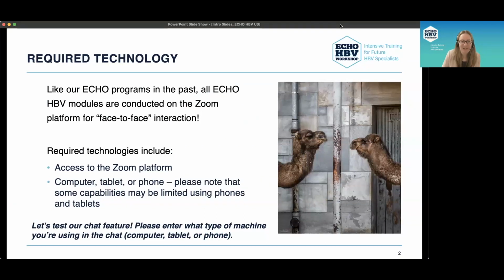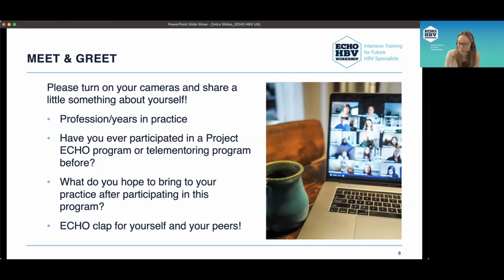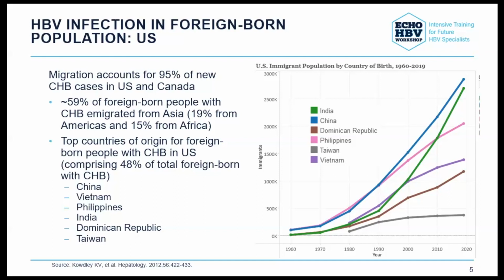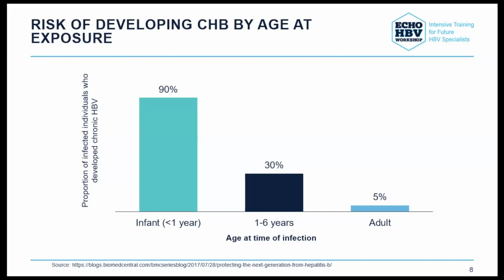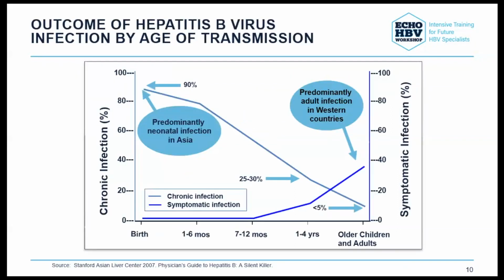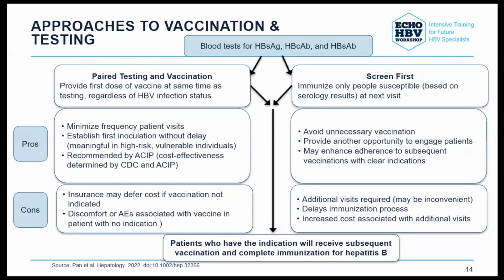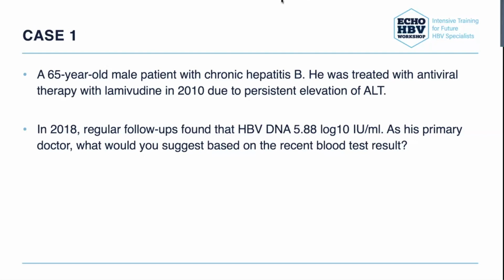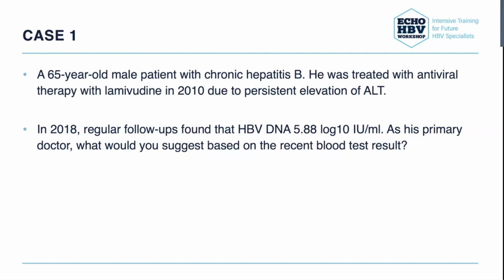ECHO HBV Workshop B Module 1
Hi everyone, thank you for joining us today. Here is the link to the evaluation to claim your credit